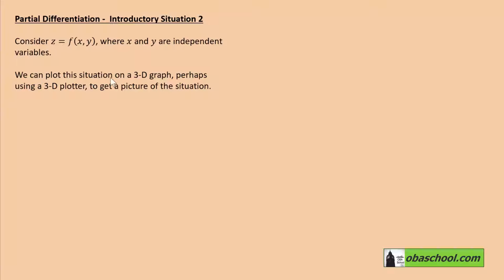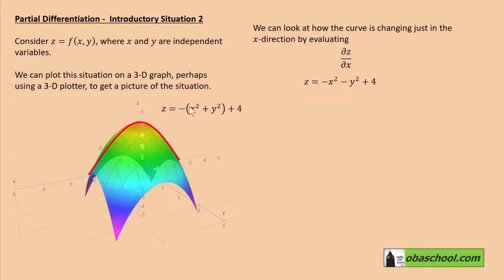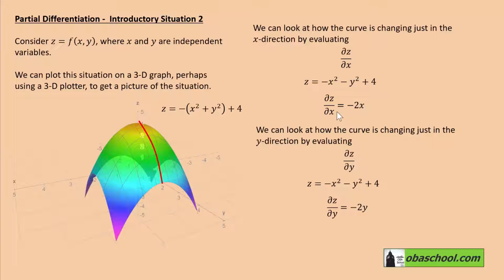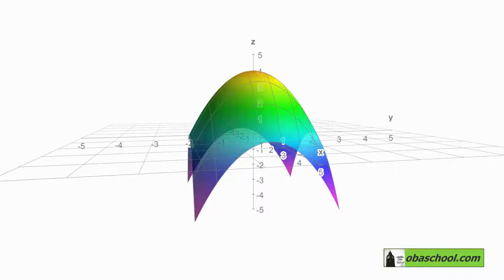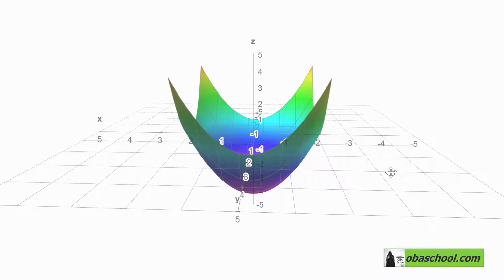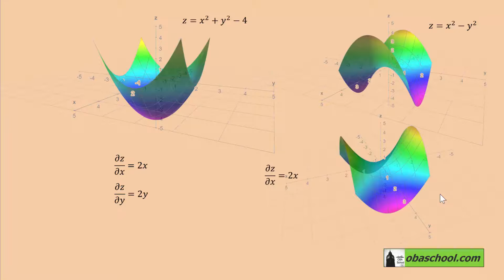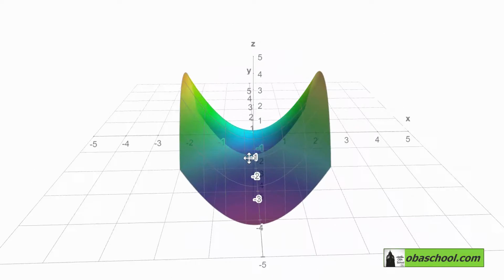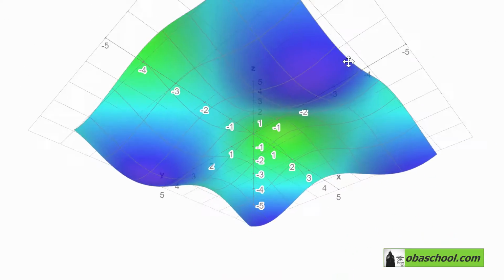Partial Differentiation Introduction Part 2